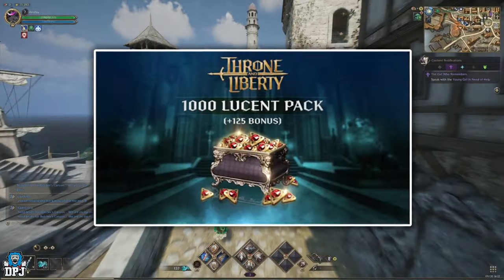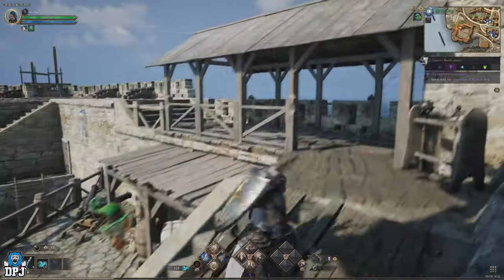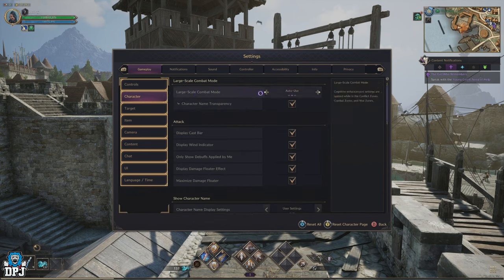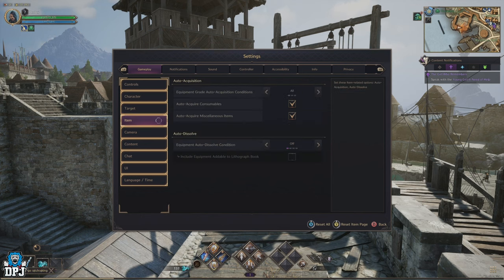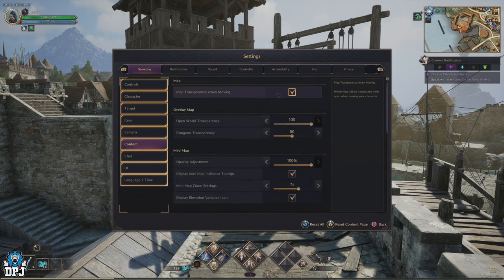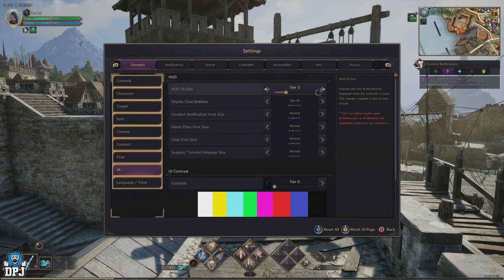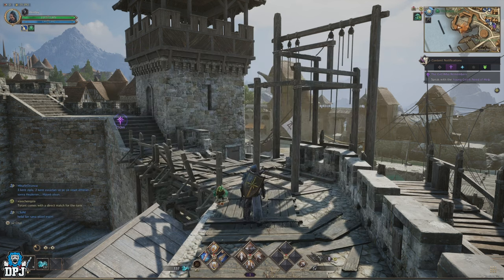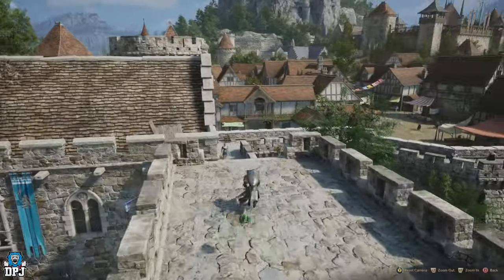Change These NOW! - BEST CONSOLE SETTINGS / Xbox & PS5 - Hidden Options & More - Throne & Liberty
In this Throne & Liberty video we go over the best settings to use for console players.